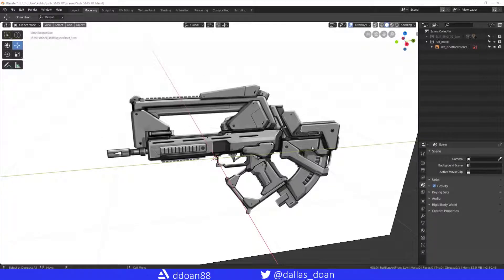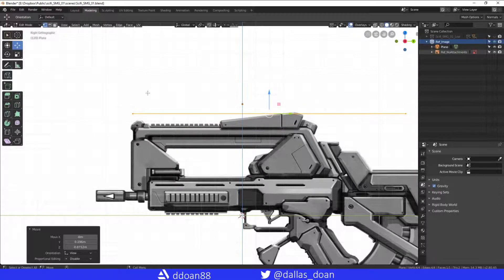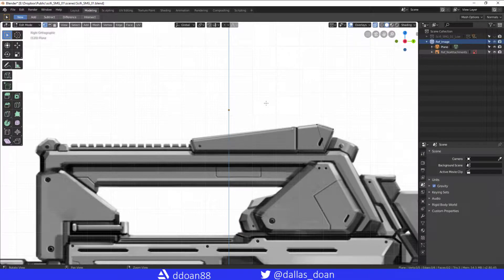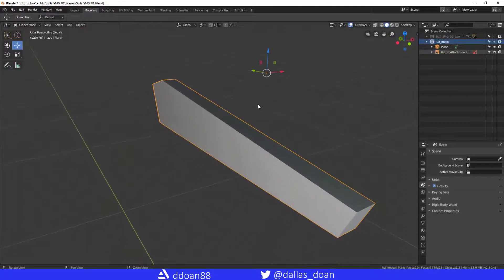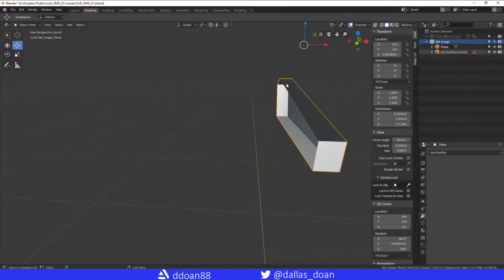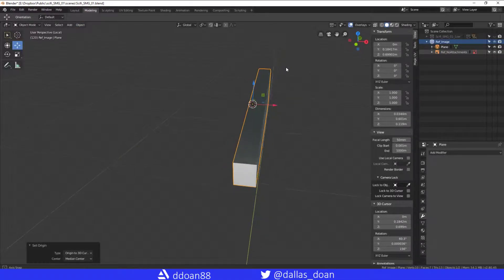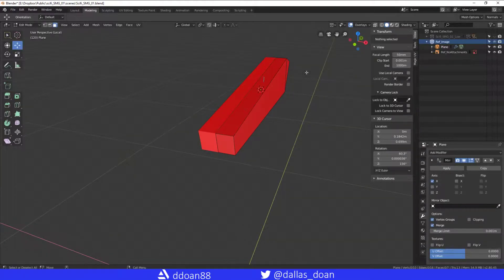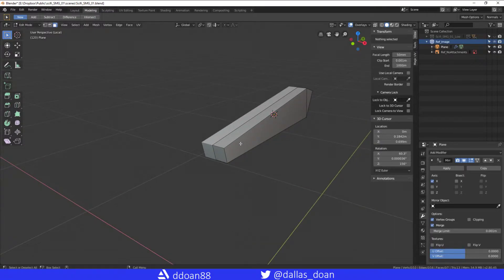Switching From Maya to Blender 2.8 - Poly Build and Mirroring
Create Polygon tool and Symmetry modeling in Blender 2.8. Poly Tool and Mirroring Modifier in Blender 2.8